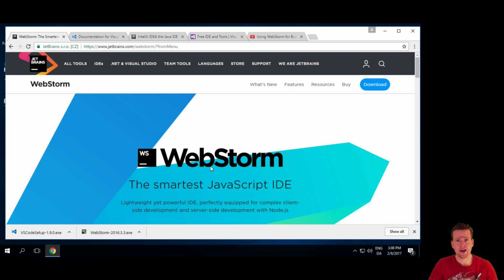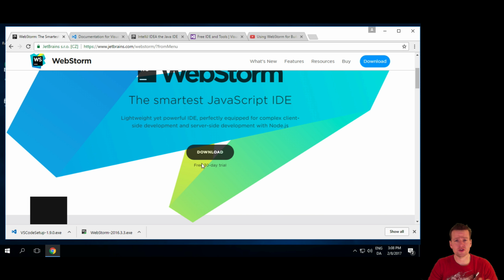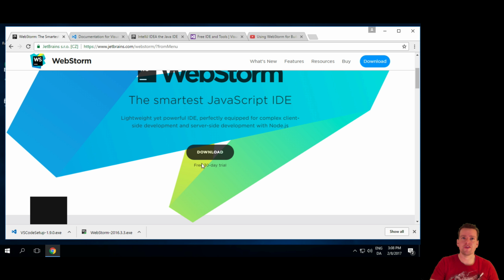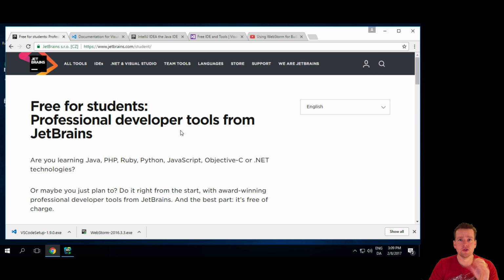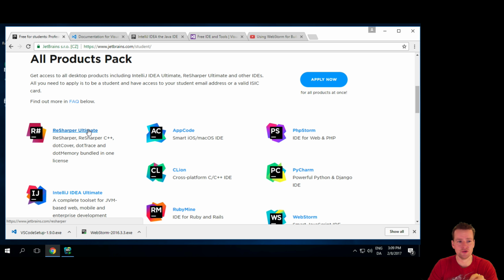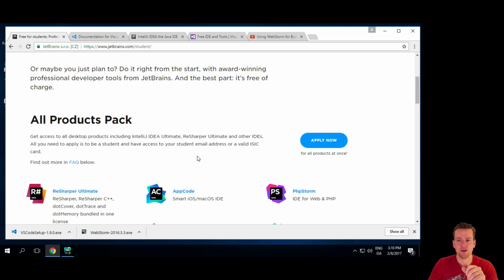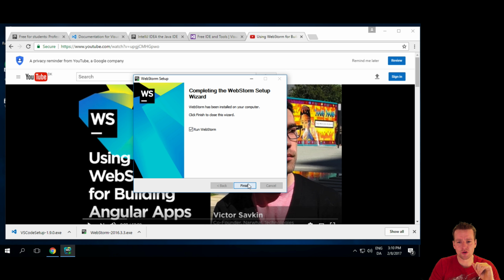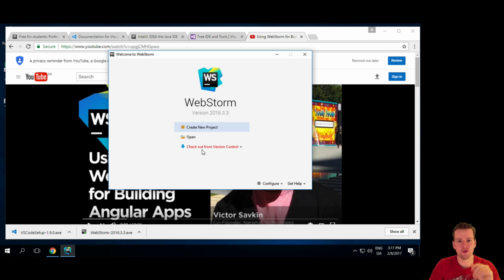Building a Angular4+ Web App | S4P8 | Installing our IDE called WebStorm